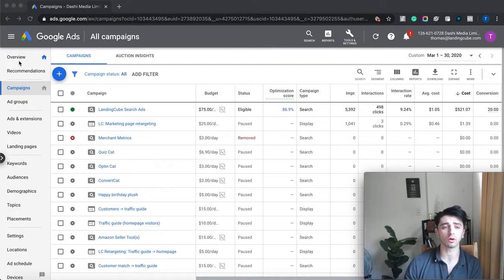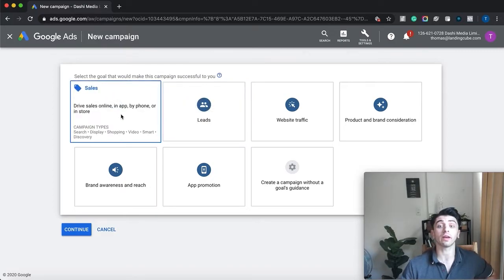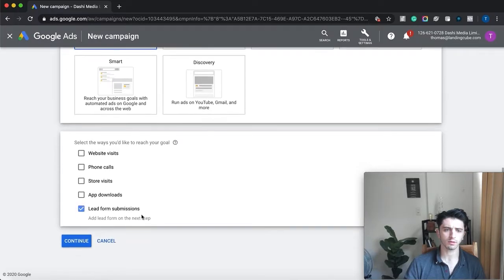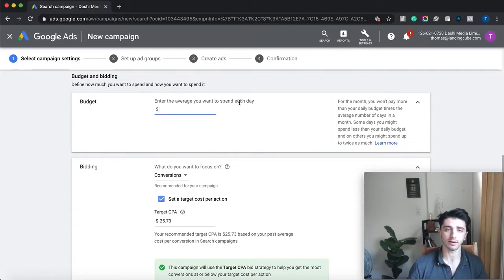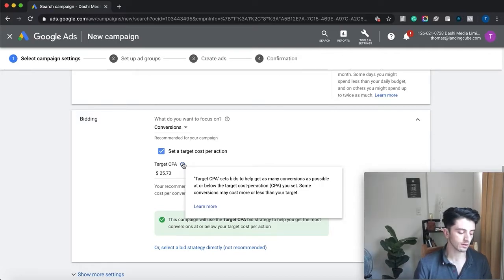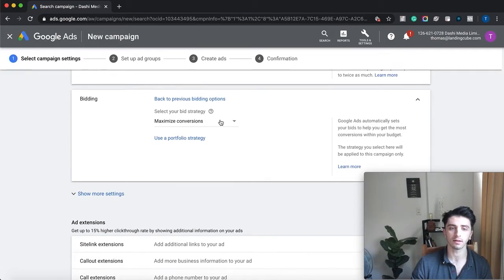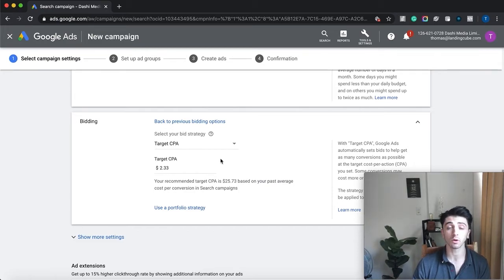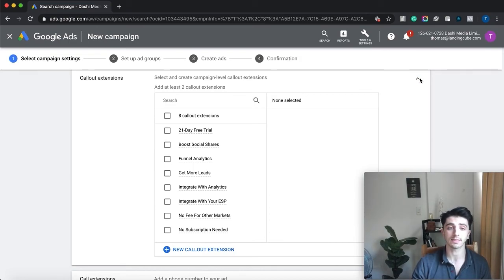Google Ads for Amazon FBA Sellers | Setting Up Your First Campaign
This is the first video in our beginner's guide to Google Ads for Amazon FBA.

This video introduces the campaign setup for Google Ads. If you're new, you'll want to stick with Google Search ads (formerly Google AdWords).

We've kept it short and sweet. This series has all you need to start running a Google Ads campaign as an absolute beginner.

These posts provide more on why and how to run Google Ads for Amazon products:

For more actionable Amazon FBA & Private Label marketing content, join our Facebook community

Sign up for your free LandingCube trial and start driving external traffic,